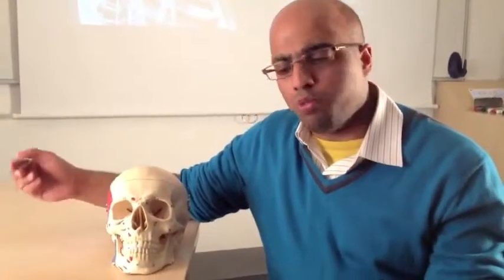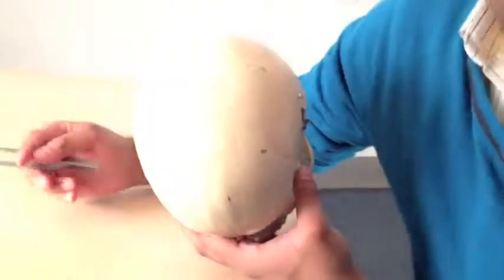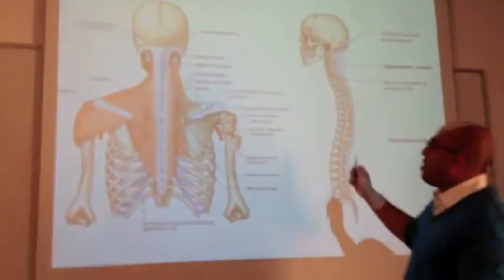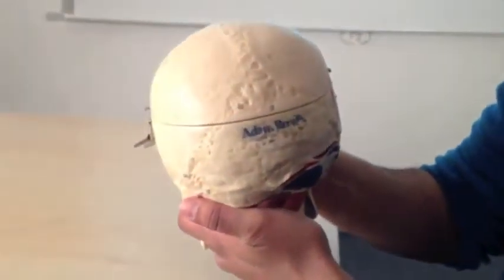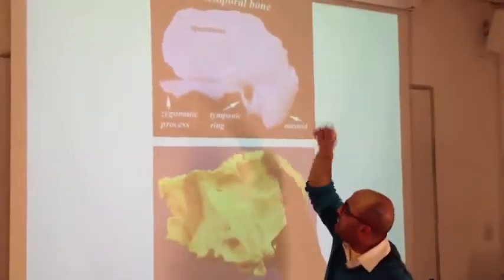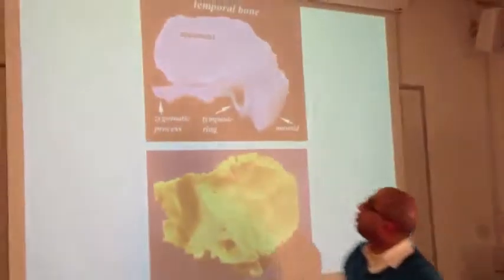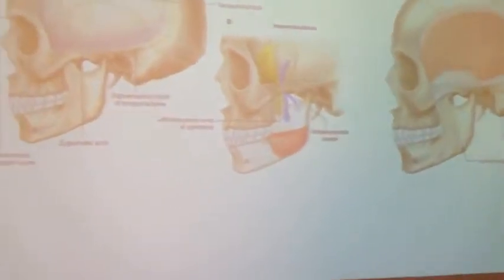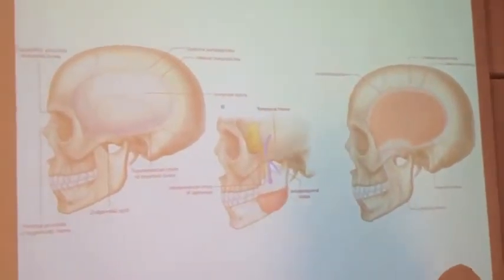Skull Anatomy 1 Superior, Posterior and Lateral Views